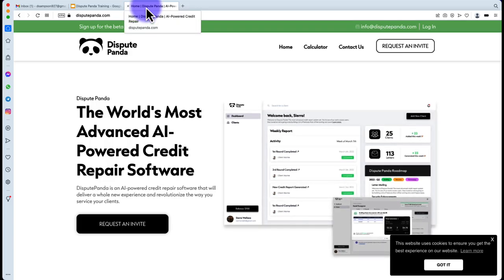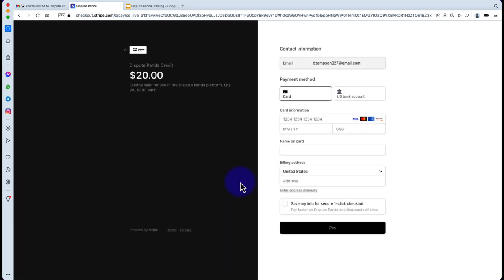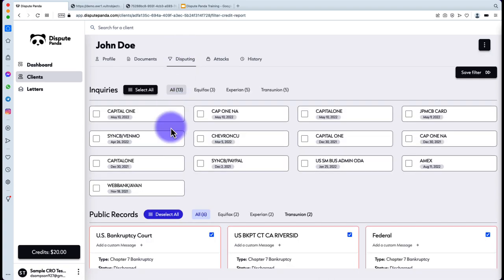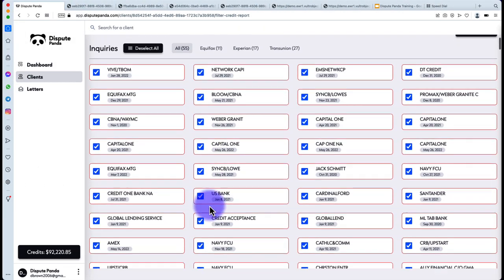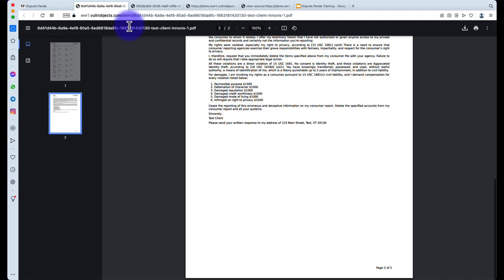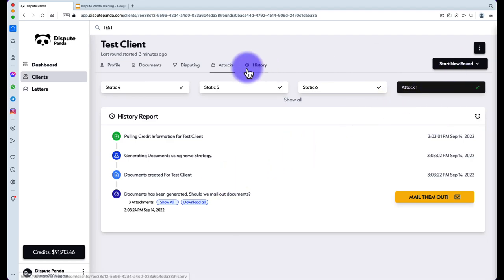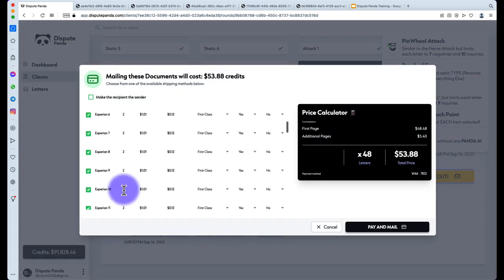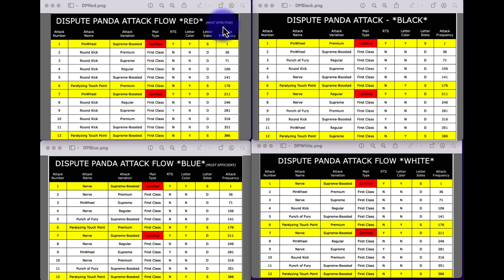Full Training without FAQ or QuickStart (New)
Full training on getting started with Dispute Panda!

Dispute Panda is an AI-powered credit repair engine that will deliver a whole new experience and revolutionize the way you service your clients.